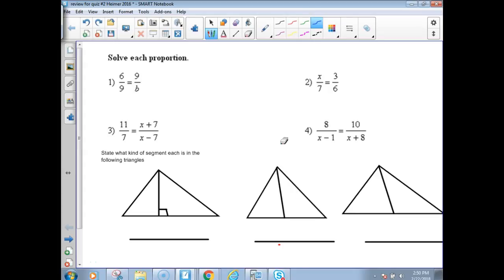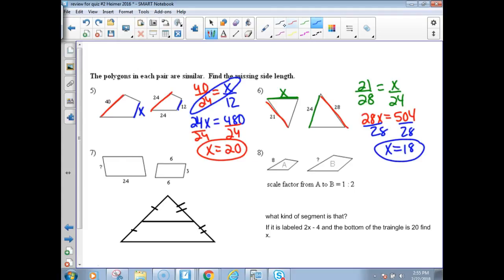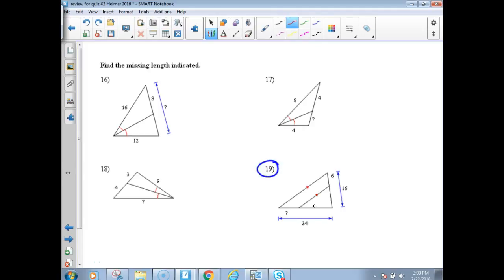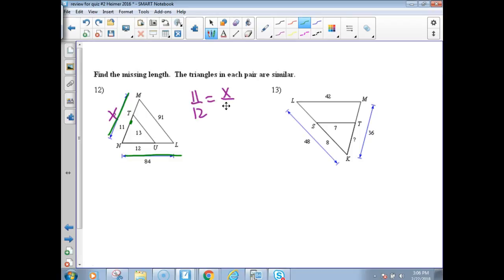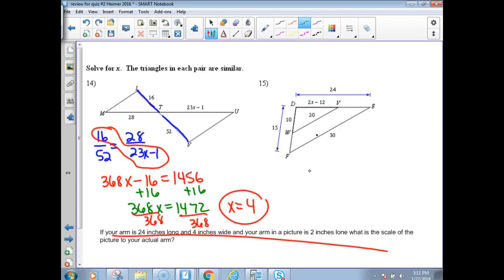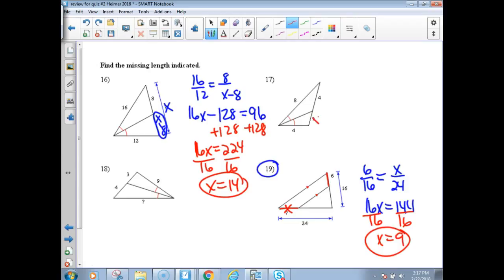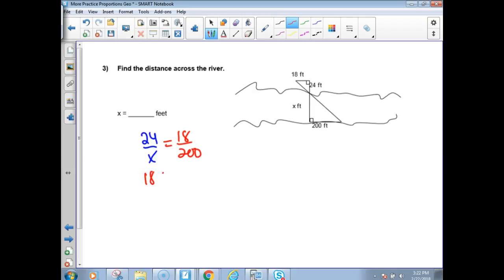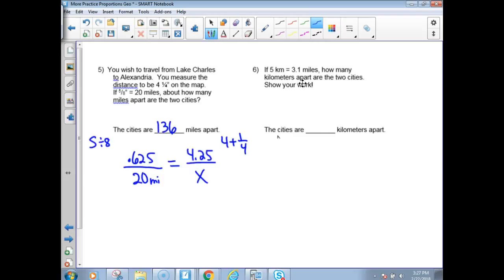Geo Rev for Quiz 2 Ch 7